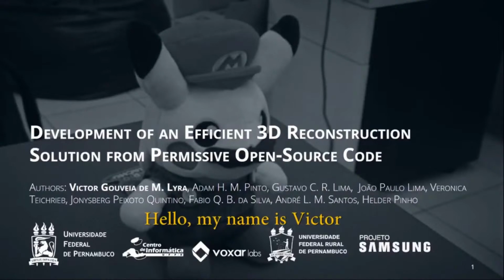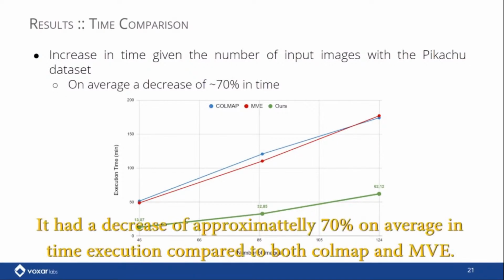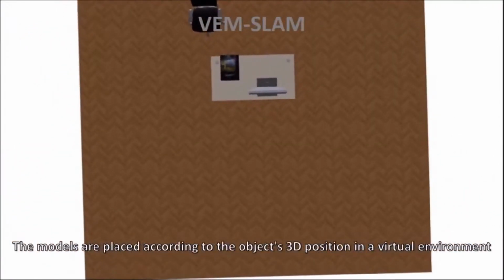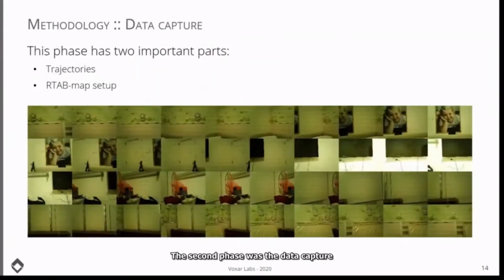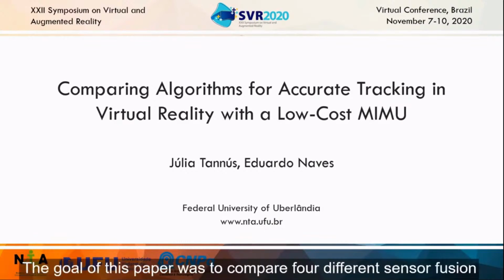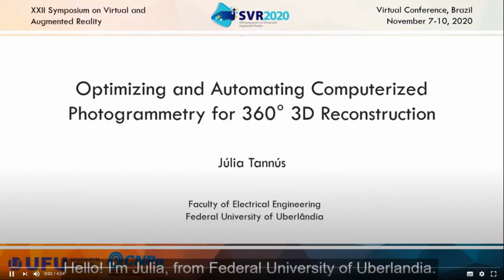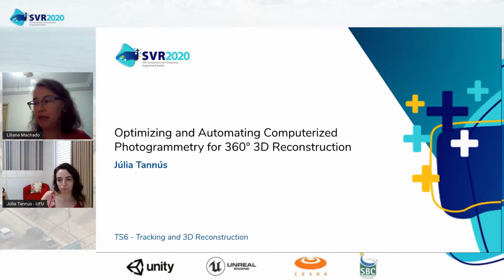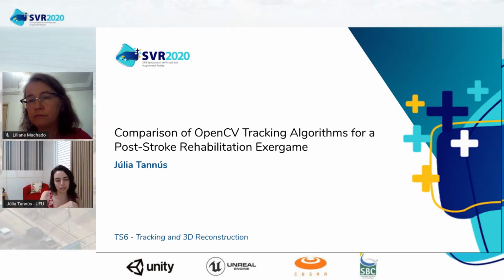SVR | TS 6: Tracking and 3D Reconstruction